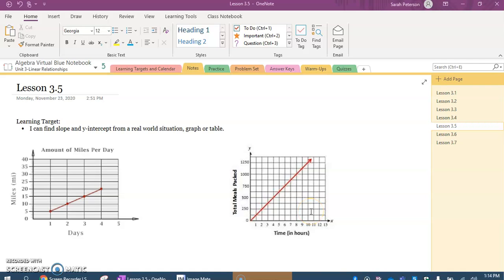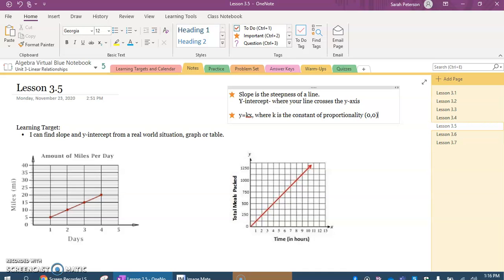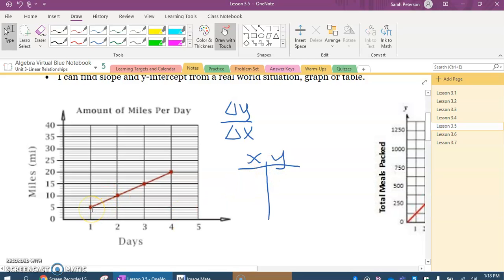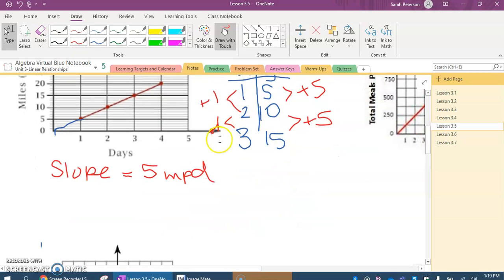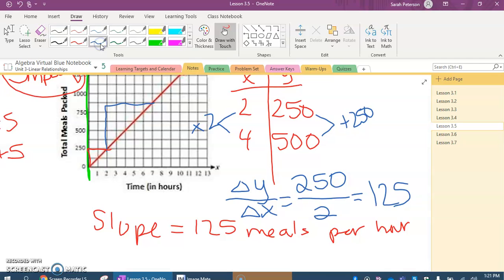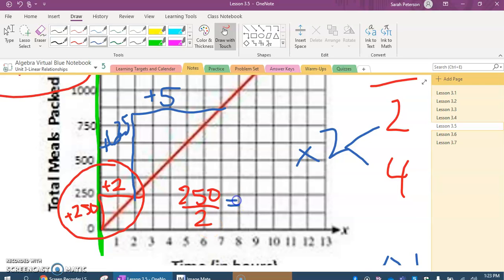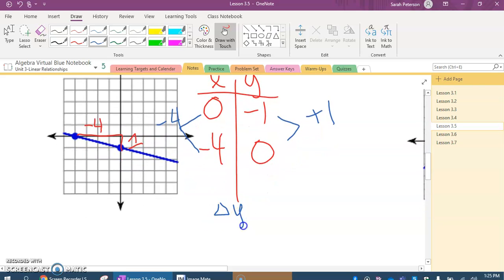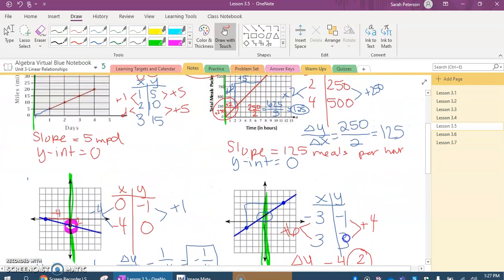Lesson 3.5 Part 1